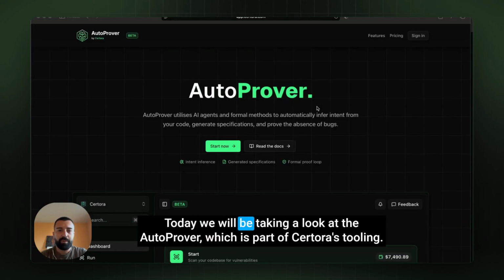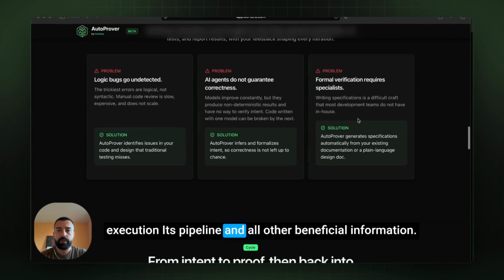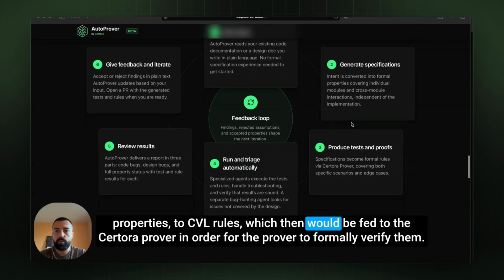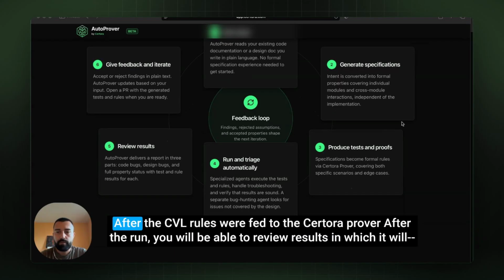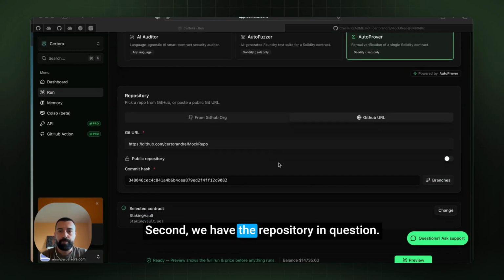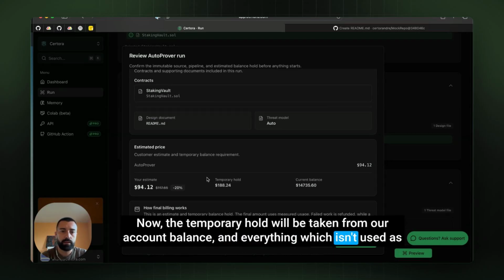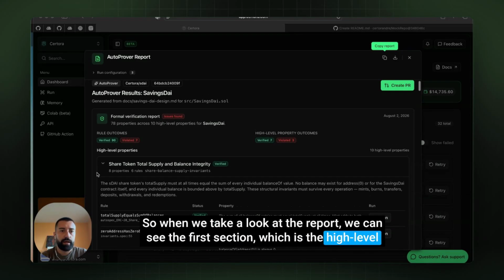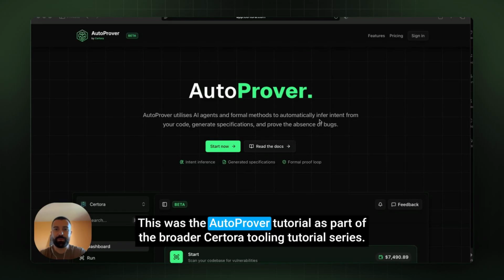Certora AutoProver Demo: How AutoProver Automates Formal Verification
See how Certora AutoProver uses AI agents and formal methods to make formal verification accessible to developers.

In this demo, we explain how AutoProver infers intent from your code, design documents, and threat models; translates that intent into implementation-independent properties; generates CVL rules; and verifies those rules using the Certora Prover.

You’ll learn:

How AutoProver’s agentic formal verification pipeline works
How it extracts intent from code and plain-language documentation
How inferred properties become formal specifications
How CVL rules are verified with the Certora Prover
How to get started without prior formal verification experience

AutoProver combines AI agents with formal verification to reduce the manual work involved in specification generation and proof engineering, giving developers and security researchers a stronger verified starting point.